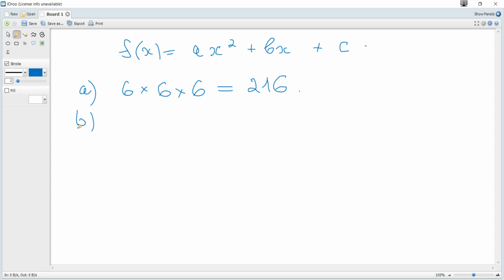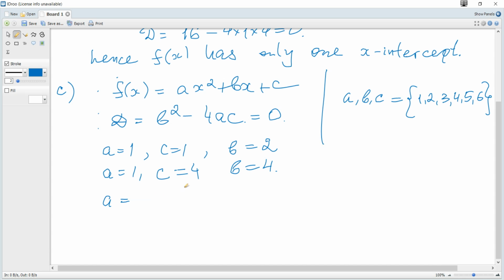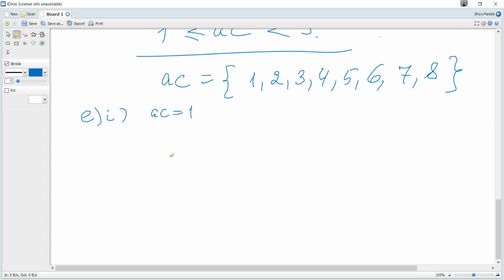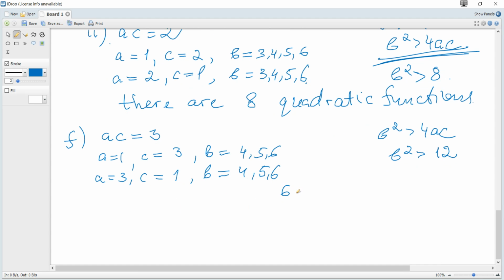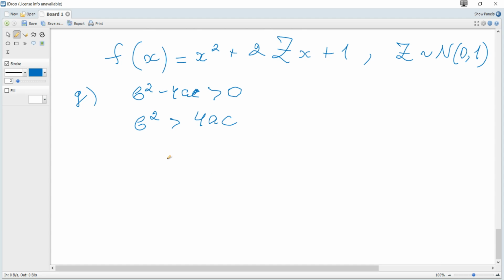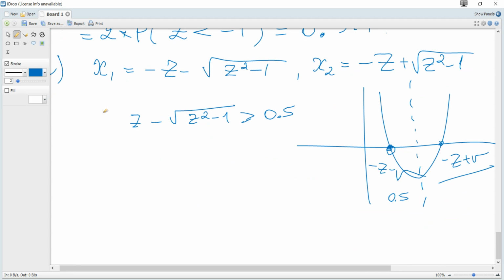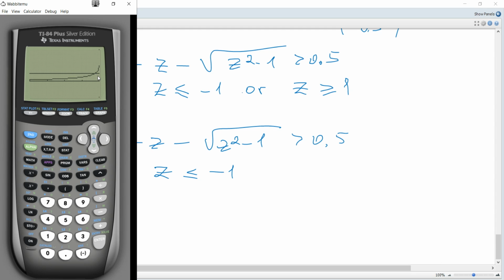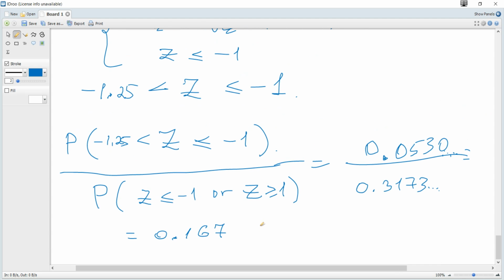IB Maths AA HL May 2024 TZ2 Paper 3 Q2. Roots of a quadratic f with probabilities, normal distrib.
37:36 h) in the denominator of the last expression, Z must be strictly less, strictly greater (because given two x-intercepts, it's just answer from g)).
h) (to be more clear): it's NOT simultaneous inequalities where the 1st is .0.5 AND the 2nd is two distinct roots to exist. We solve only one inequality .0.5 (given that they already exist). The 2nd is just the region for Z so that a solution exists (possible values for Z, root must exist). It's like when you solve, for example, root(x)=something, x can be positive only, and you write x is greater than 0 as the 2nd inequality.
And the last expression is the conditional probability. Numerator is the upper result and denominator is just answer from g): two x-intercepts.